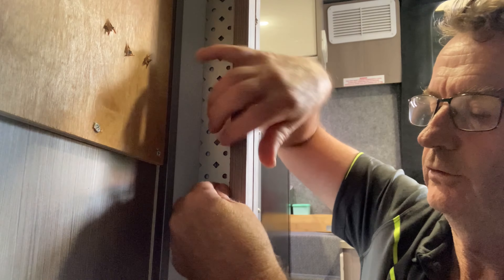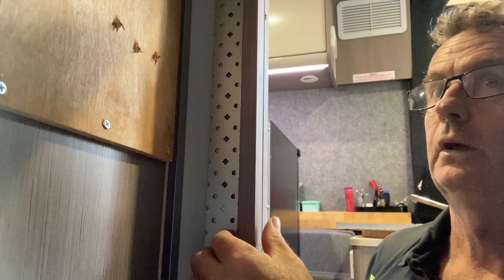JAYCO FRIDGE MOUNT ISSUE- Rectifying a poor design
We noticed on a recent trip our fridge had moved backwards into its cupboard, we hadn't knocked it or done anything to cause it and it wasnlt until we removed the fridge that we found the problem.
In our experience Jayco has often built to a budget not to a standard and this is a classic example,  the framing of the cabinet was not up to scratch relying on two fine threaded screws to hold a small piece of wood in place to stop the fridge sliding back and forth. One of the screws had let go resulting in the fridge sliding backwards.
We have engineered a solution, let me know if you have had any other similar problems or other problems with Jayco's Quality build.
unfortunatly this is the third thing to be fixed in 6 months of having the campervan, and with the delays in getting it in for warranty work, I;d rather fix them myself where possible